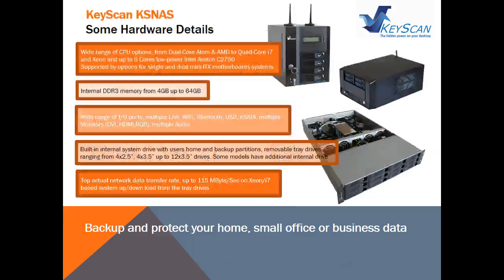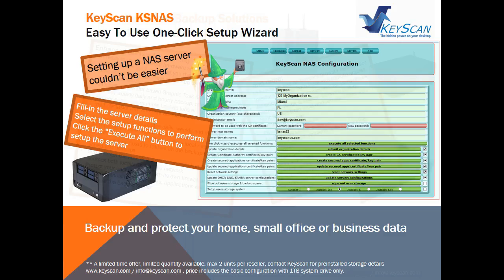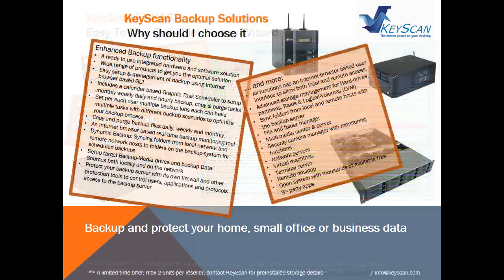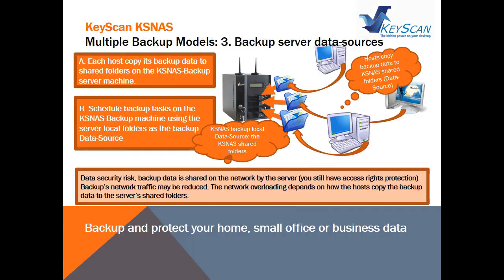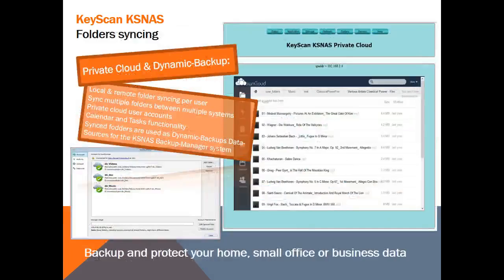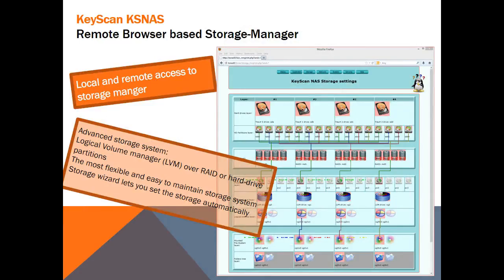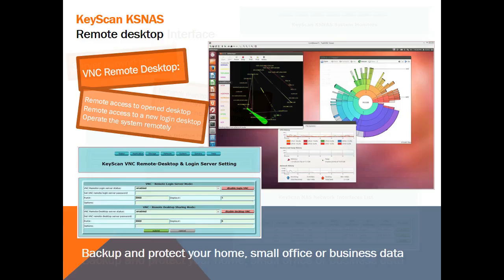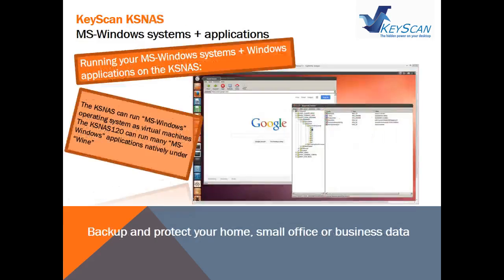KS-NAS - Storage and Backup Server Overview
KeyScan KS-NAS Servers - optimal solutions for Small business and Home office backup & storage - KSNAS Storage and Backup Server Overview